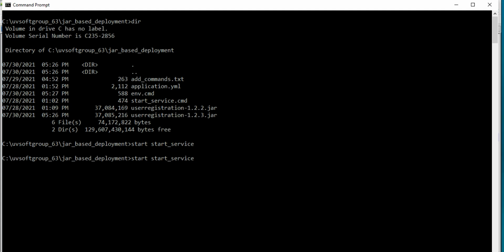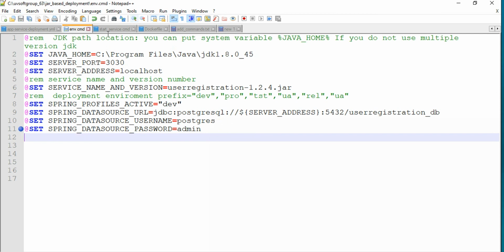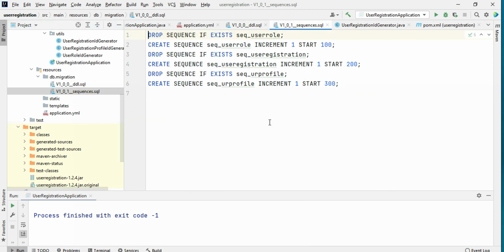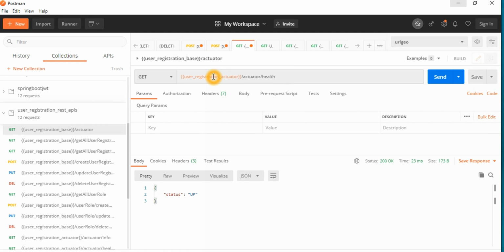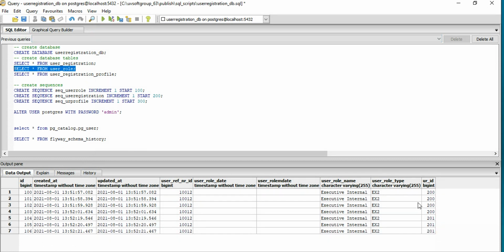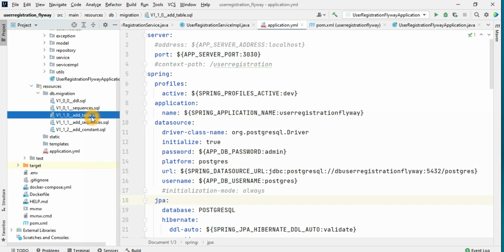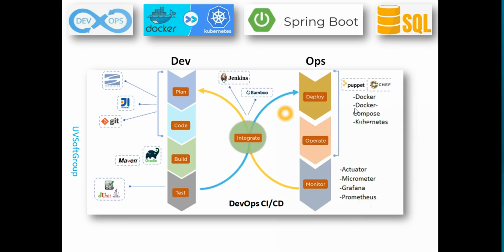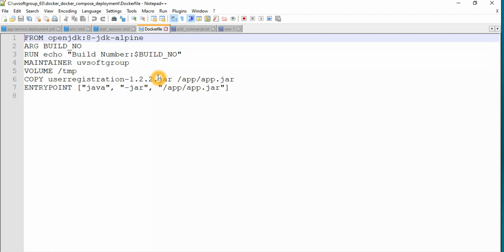63_17: DevOps CI/CD | Docker | Kubernetes | REST APIs | Spring Boot JPA | Postgres Flyway Liquibase